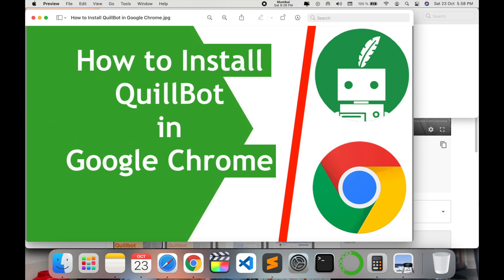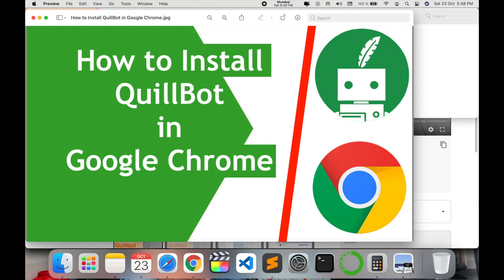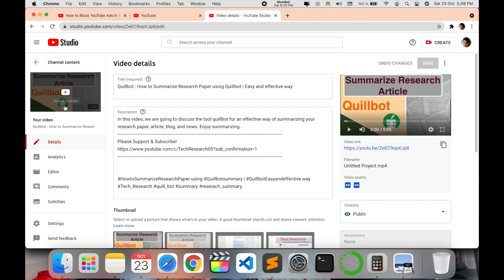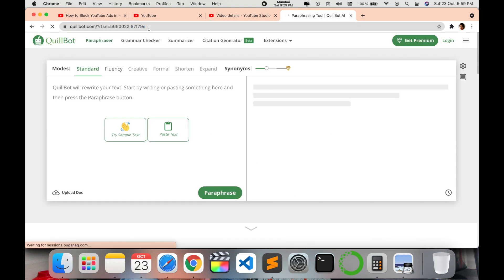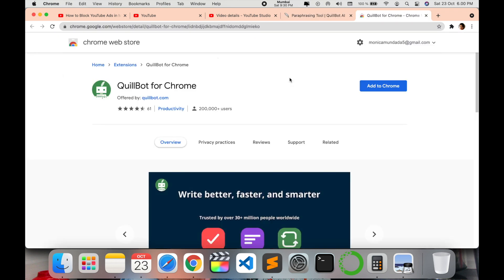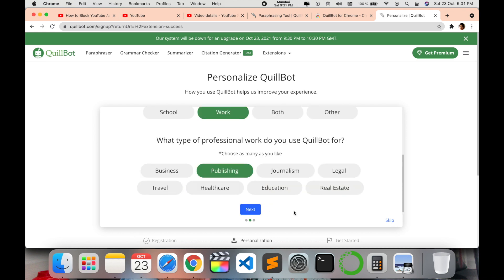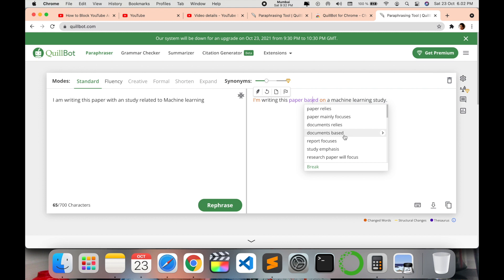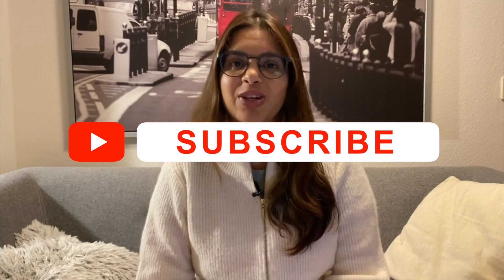How to Install QuillBot in Google Chrome in 3 Easy Steps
Looking to enhance your writing with QuillBot in Google Chrome? This step-by-step guide will show you how to easily install and start using QuillBot to improve your writing, paraphrasing, and more! Whether you're a student, professional, or content creator, QuillBot will help you refine your text and boost your productivity. Don’t miss out on this game-changing tool—follow these simple instructions to get started in just minutes!